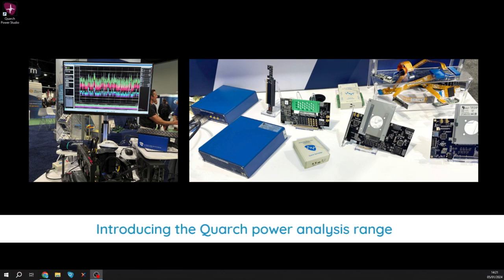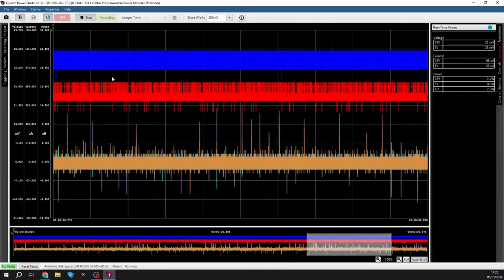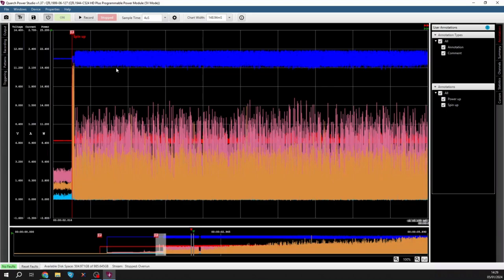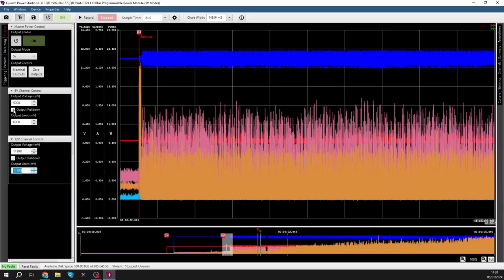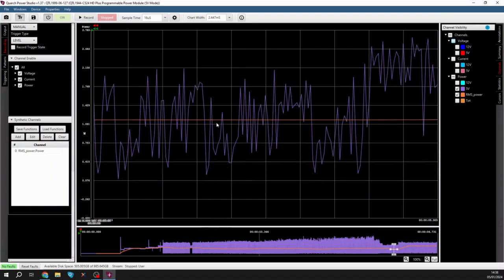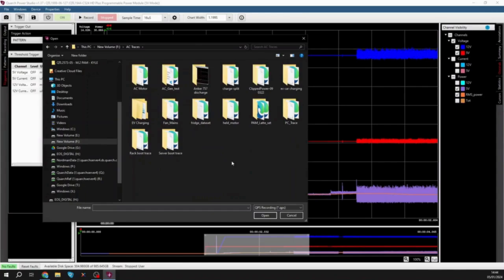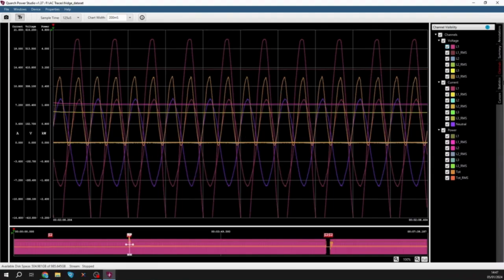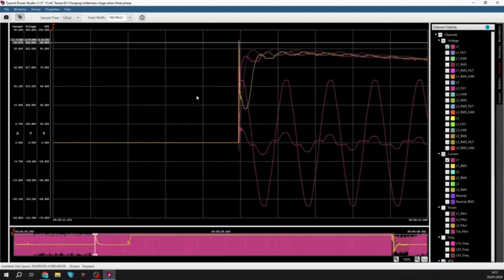Ditch your scope and get started with Quarch Power Studio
Introduction to the Quarch Power Analysis range and an in-depth walkthrough of Quarch Power Studio's features and benefits.
00:34 Introduction to the Quarch power analysis range
03:03 Navigation
05:10 Measurements and cursors
06:29 Display and measure
07:37 Annotations and statistics
10:02 Tool bar controls
10:57 Controls and settings
14:50 Synthetic channels
16:46 Programmable power module (PPM) voltage patterns
19:17 Saving and exporting
19:58 Application preferences
20:20 AC trace
20:42 Pre-recorded AC trace
22:13 AC measurement hazards and problems
22:48 AC channels
23:47 AC power analysis
26:29 Power factor
28:25 Summary of benefits